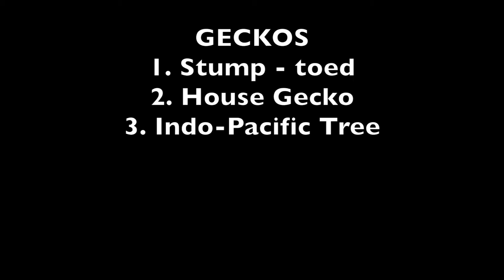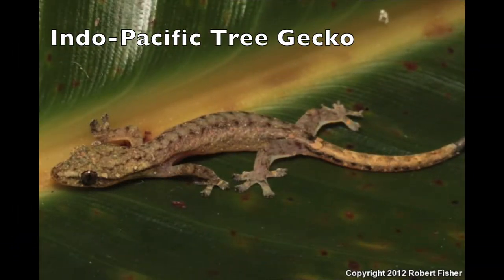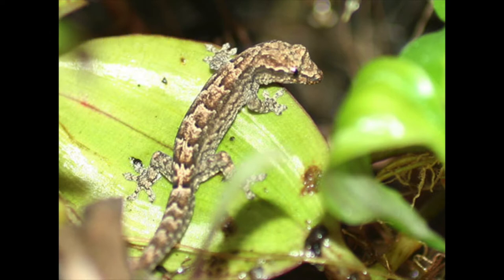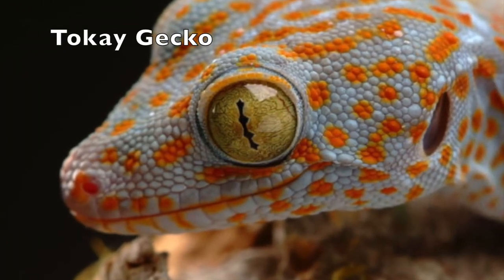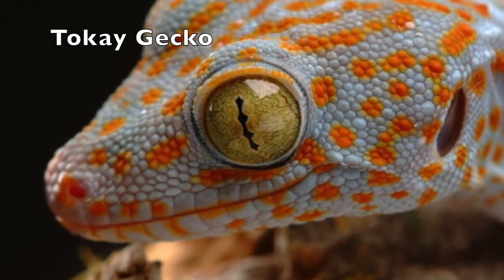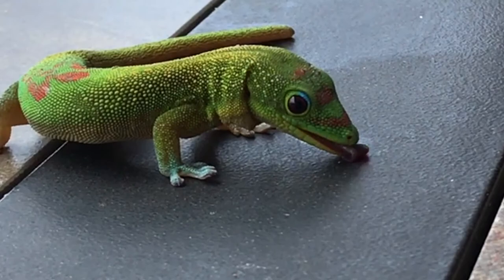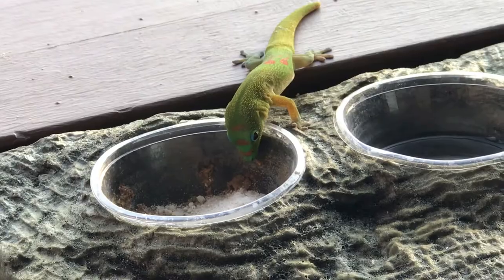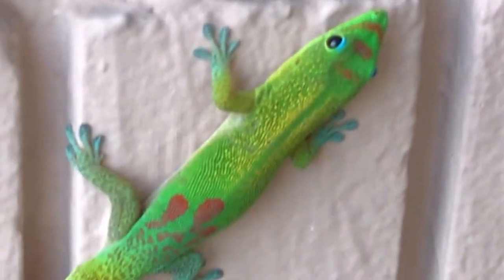HAWAII, BIG ISLAND - Bob the Gecko and his friends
Aloha!  My name is Jalaire and I live on the Big Island of Hawaii.  Come see what it’s like to live in paradise!